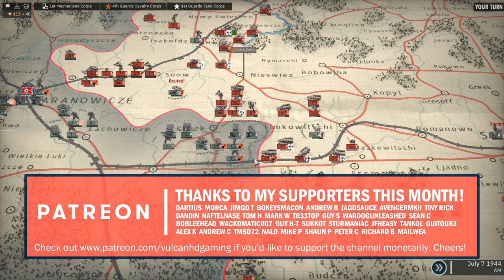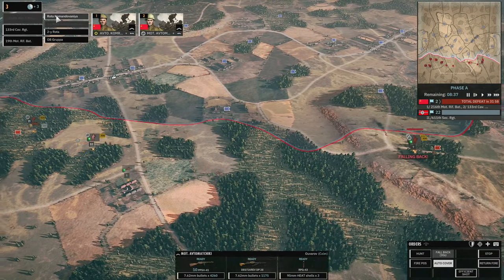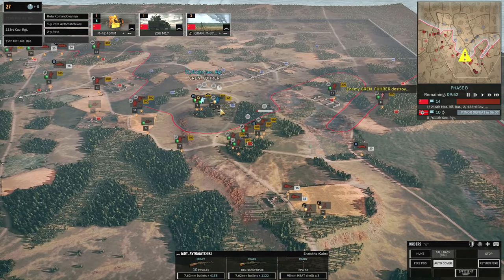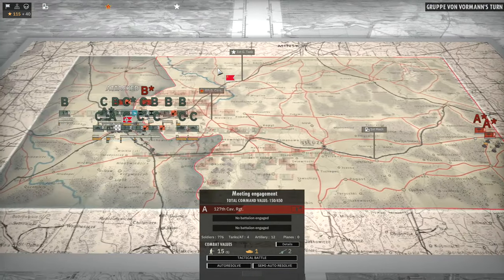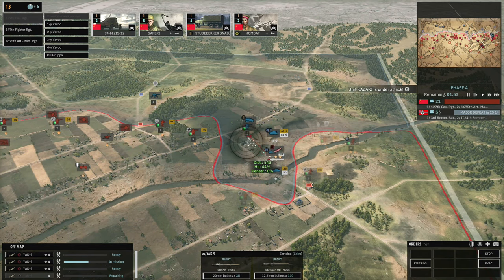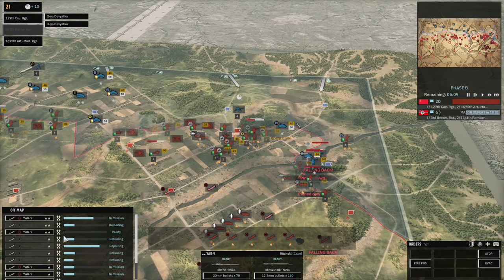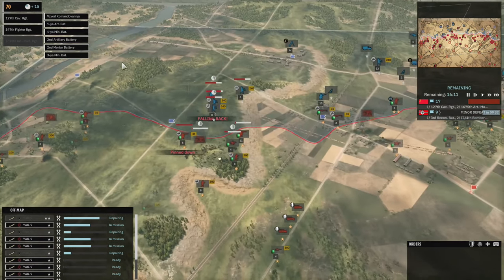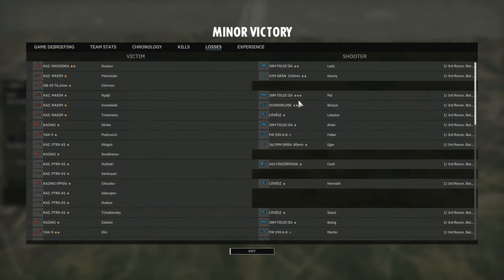Steel Division 2 Campaign - Baranavichy #5 (Soviets)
This is a playthrough of the Baranavichy campaign in Steel Division 2, playing as the Soviets on Hard difficulty.